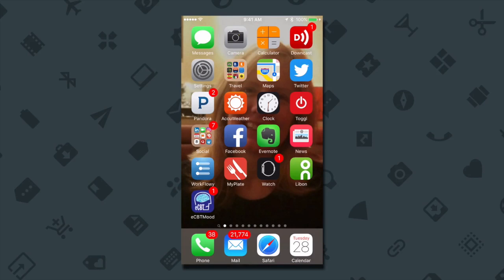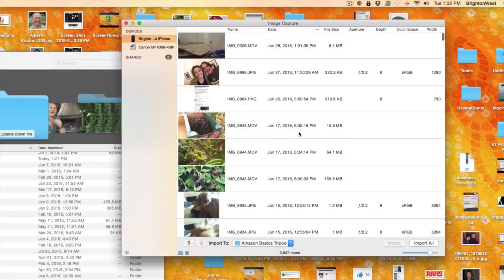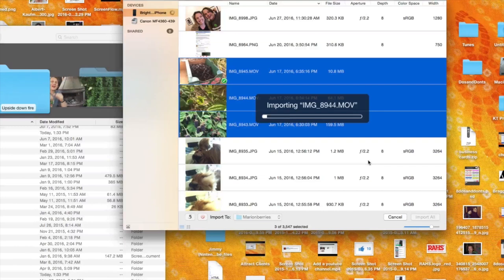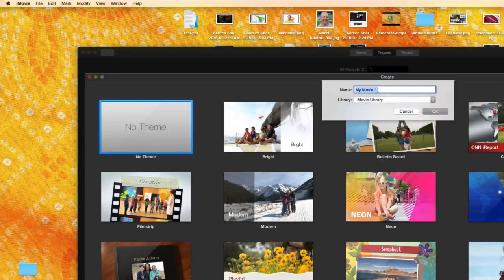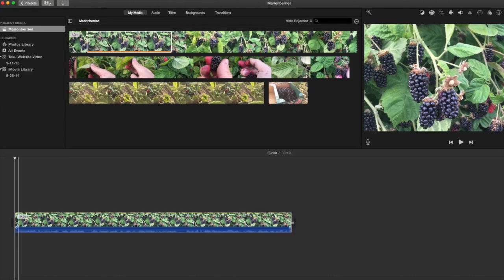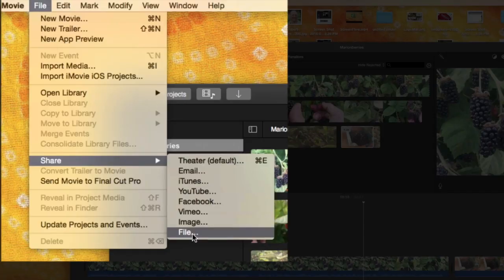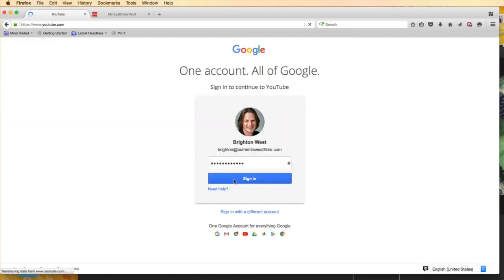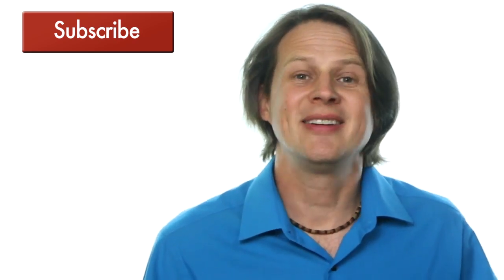Use iPhone, iMovie and YouTube to make a video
Edit videos from your iPhone on iMovie Are you used to doing one-take sessions on your iPhone and then uploading them to YouTube as they are? If you're an iPhone and Mac user and you want to level up, then this tutorial is for you.

Today I'm going to show you how to edit videos from your iPhone in iMovie. If you don't have iMovie in your system, then you probably have one of the older Macs. Don't worry, you can purchase it for $14.99 from the App Store.

How to use iPhone, iMovie and YouTube to make a video

Record a video on your iPhone

1 Record a video using the camera app or any third-party app like Filmic Pro. Make sure you hold your phone sideways.
2 Use a tripod or selfie stick to make sure your video is stable.

Import your video to your computer

1 Connect your iPhone to your computer.
2 Go to Applications, Image Capture. You'll find your iPhone listed under Devices. Click that and it'll show your files.
3 Choose the video/s you want to edit.
4 At the bottom you'll see Import To: and a drop down menu. 5 Choose where you want to import your video and click Import at the bottom right.

Import your videos to iMovie and create a new project

1 Go to Applications, iMovie. If you've played with this before, you might see the project you last worked on. Exit out of that by clicking the Projects button at the upper left corner.
2 Click '+'  to create a new project: a trailer or a movie. For this tutorial, choose Movie.
3 The Themes window will pop up. Choose any one you like, but for this tutorial we're going to double click on No Theme.
4 Name your movie and click OK.
5 On the Project screen, click Import Media and look for the videos you just imported from your iPhone. Select them and click Import All.

Edit your videos using iMovie

Just to give you a brief overview, the top half of the screen where you'll find the videos you just imported serves as a library. The bottom half is the timeline where you can drag the videos or sections of the videos you want to see in the final output.

1 From the library, drag your video down to the timeline. If you don't want to use the entire video, you can just choose the section you want and drag it down.
2 Trim your clips in the timeline by dragging the ends to the left or right.
3 Repeat step 1 if you want to add more videos to the timeline.

Save it on your computer and publish it to YouTube

1 Go to File, Share. You'll see different options such as sharing it directly to YouTube or Facebook, or you can save it to your computer by clicking File.
2 A window containing details about your project will pop up. 3 Under Compression, choose Better Quality. Click Next.
3 Name it and save it to your computer. On the upper right-hand corner you'll see a circle indicating its progress.
4 Log in to YouTube. Click Upload on the upper right-hand corner.
5 Drag your edited video to the upload area.
6 Set up your metadata while it's uploading.
7 Publish your video!

iMovie is very easy to work with, so why don't you go and give it a try?